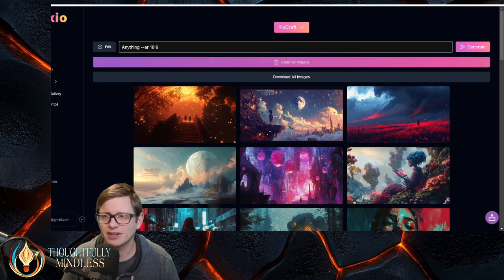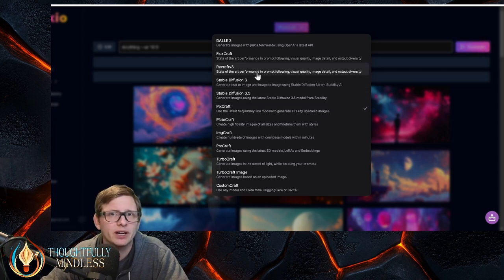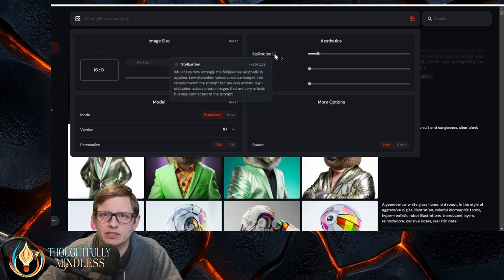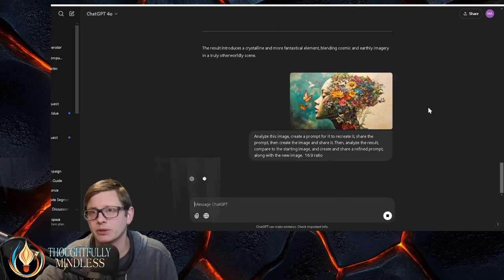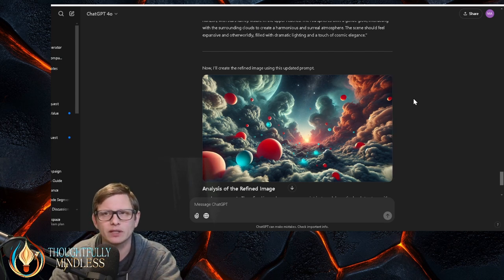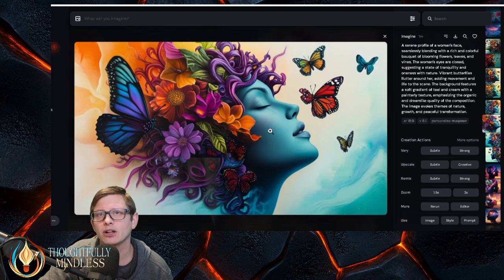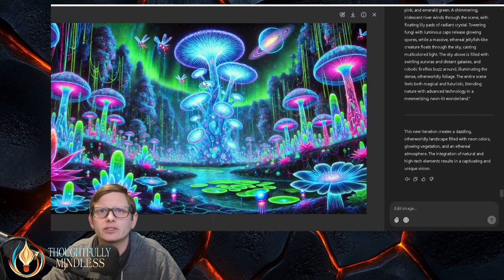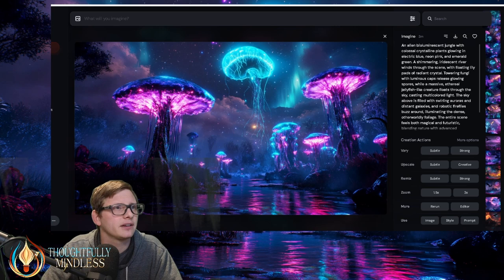How to Make AI Art with NO Creativity!!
In this video, I'll show you how to create AI art without any creativity. You can use images you come across for inspiration, or you can create your own images for inspiration, like I do in this video.

I'm using Pixio for my starter image, then using ChatGPT (DALL-E), plus Midjourney. The general concept will work without Midjourney or Pixio.

I hope you enjoy the video, and if you feel inclined, subsribe and check out some of the interviews I've done. One of the interviews I've done is with Ross Cohen, the creator of Pixio.

Amazon store, with personally-recommended products: